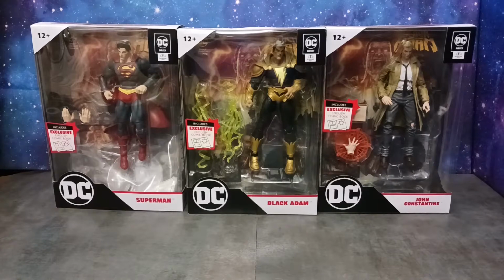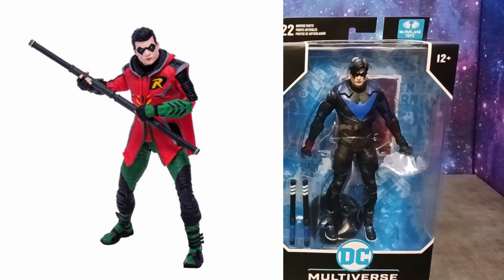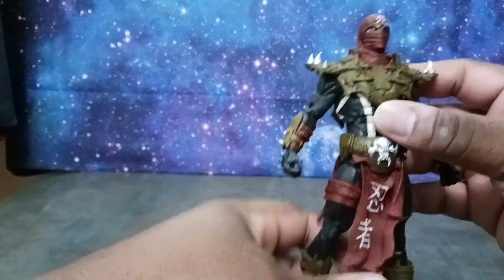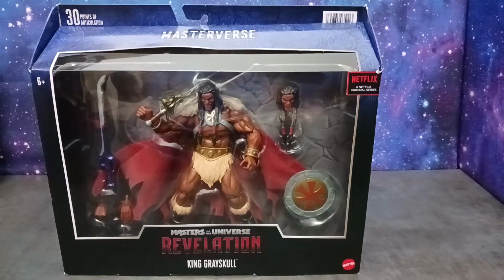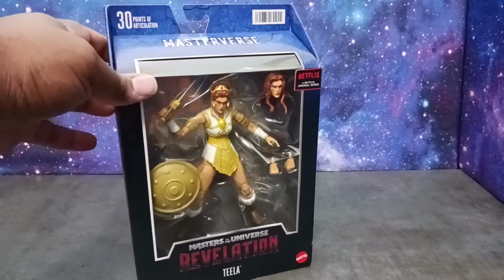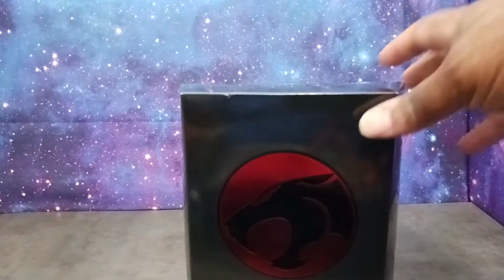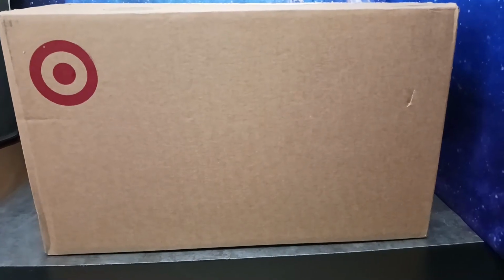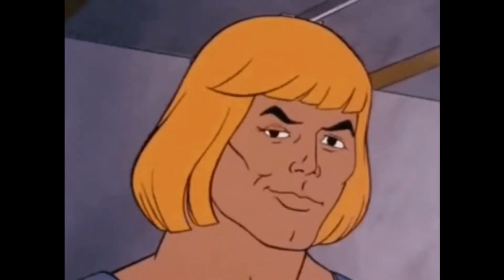AMAZING AMAZON TOY HAUL!! Marvel Legends, McFarlane Toys, MOTU, Super7 Ultimate's & MORE!!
Amazing Amazon Toy Haul with Marvel Legends, McFarlane Toys, MOTU, Super7 Ultimates and more!!

This serves as Part 2 of my special 3 part toy haul series. If you haven't already, be sure to check out part 1.

This content is intended for ages 14 and up.